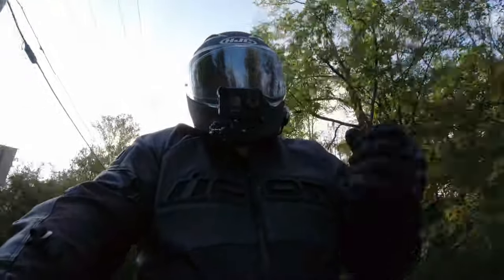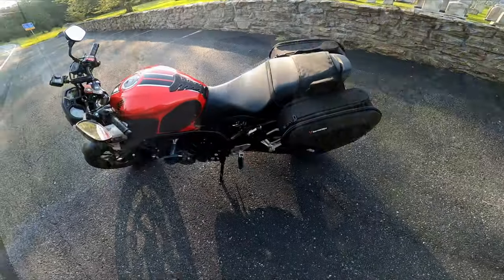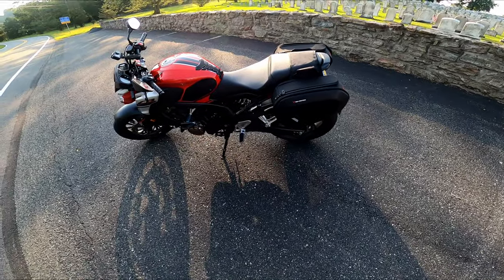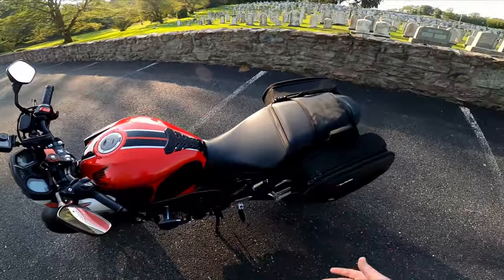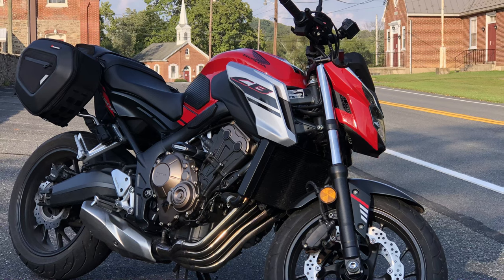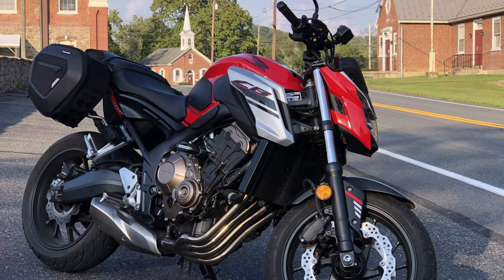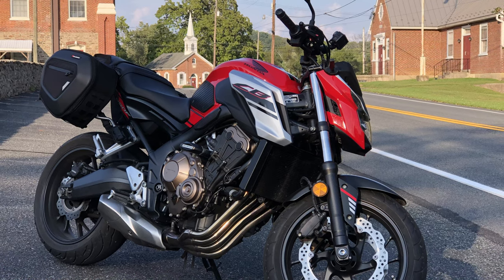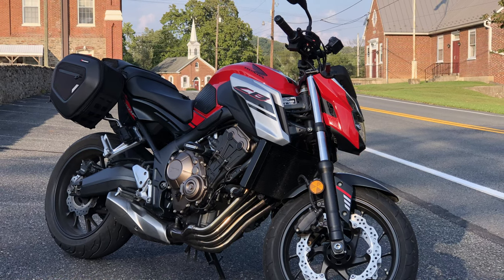SW-Motech Blaze Pro Saddlebags for the 2018 Honda CB650F - First Impressions Review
0:00 Start
4:04 SW-Motech Blaze pro First Impressions
7:50 Criticisms
10:40 Closing
11:04 Outro

Sticker Swaps / Mail:
WaltInPA

Please Note:
Using these links will not cost you anything extra but they do help offset the cost of running this channel. If you use one of these links to make a purchase, please know that I greatly appreciate it!